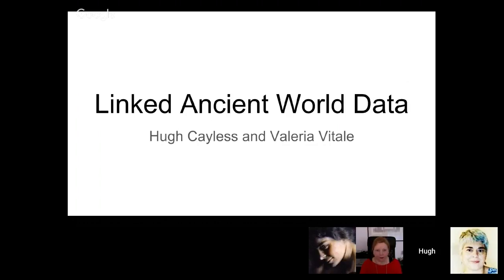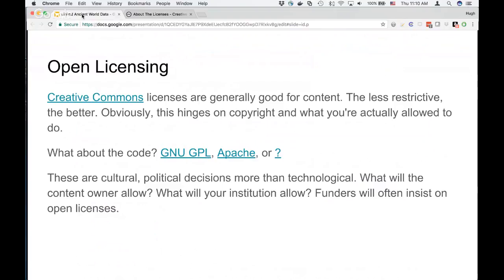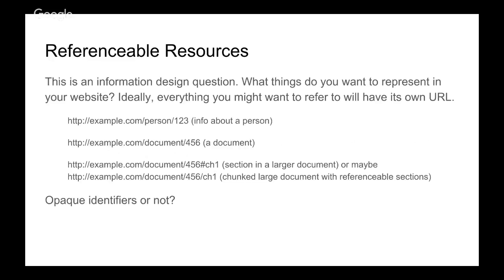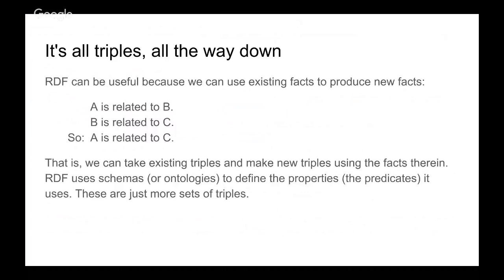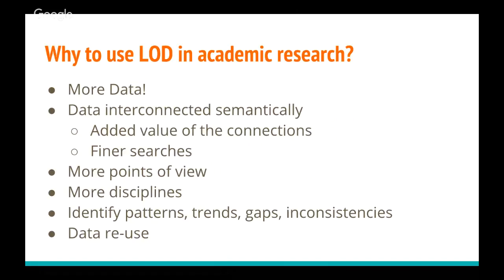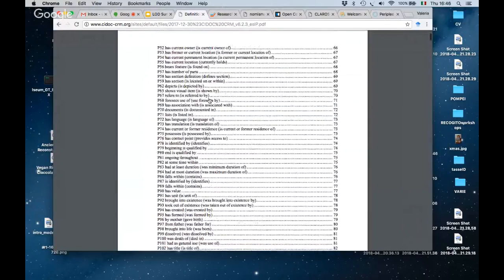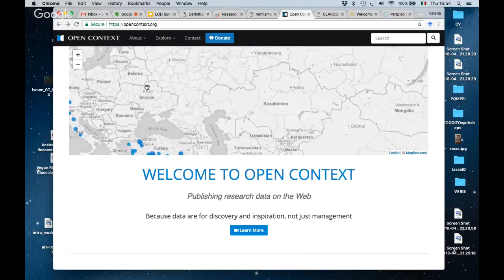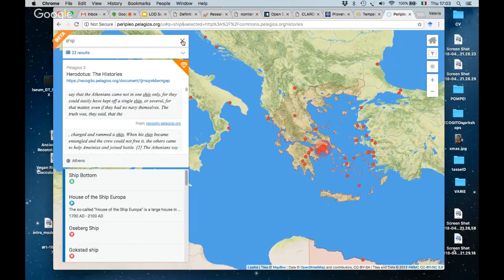SunoikisisDC Summer 2018 - Common Session 1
Linked Ancient World Data - Hugh Cayless (Duke University) and Valeria Vitale (Institute of Classical Studies)